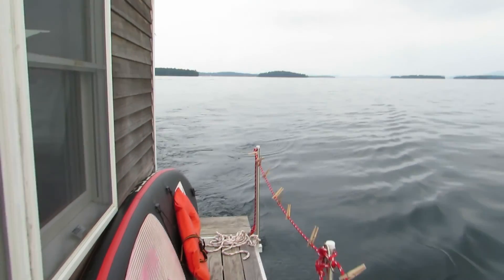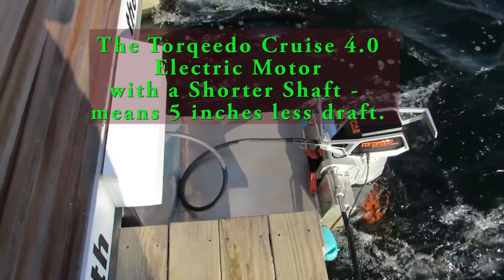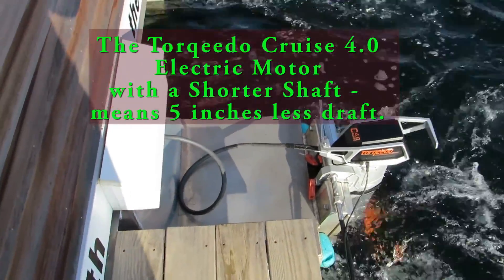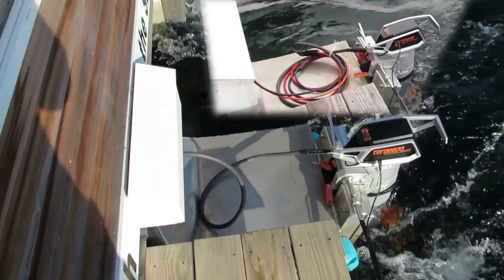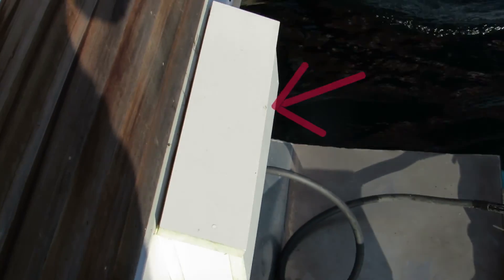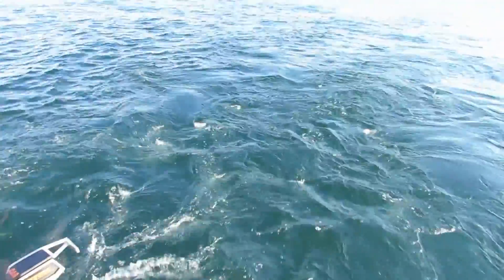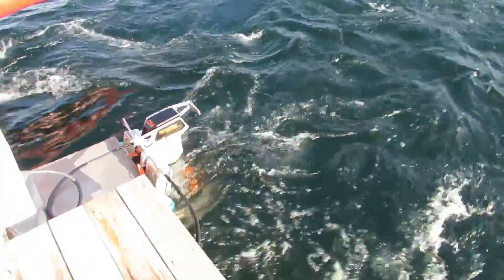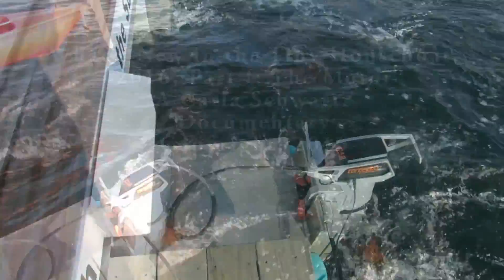What's New In the Solar-Powered Houseboat, 2016 Part I: The Motor, A CB99Videos Documentary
Want to know what's new in the tiny solar-powered houseboat for 2016? Watch this short documentary about the new Torqeedo motor in the tiny solar-powered houseboat, Wake with the Sun.